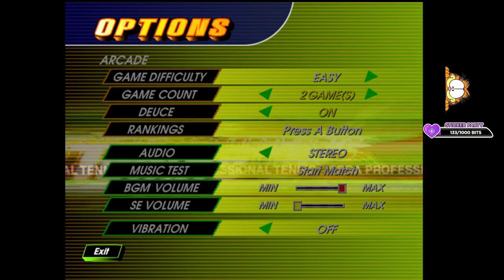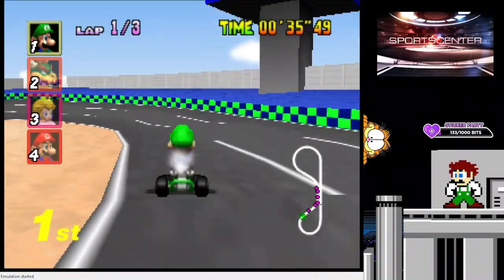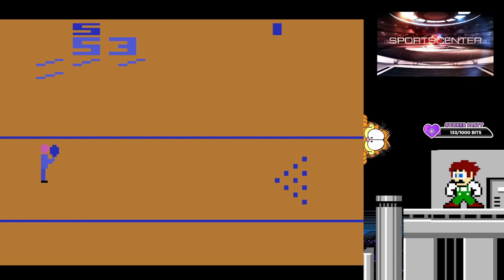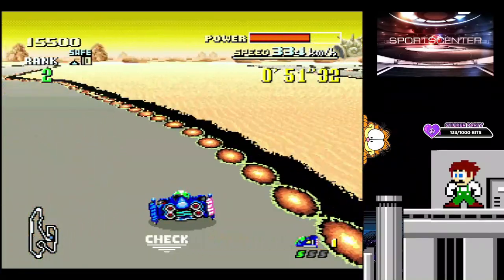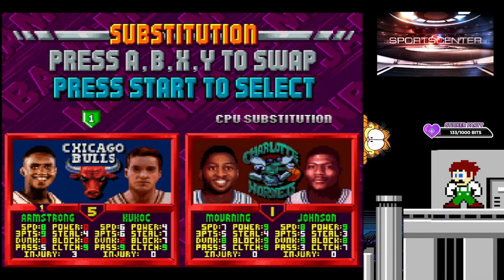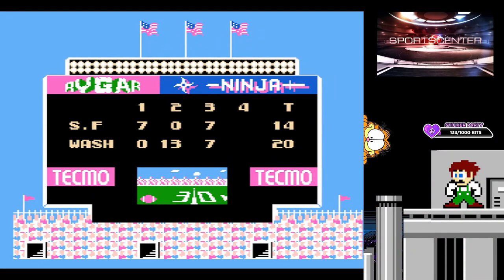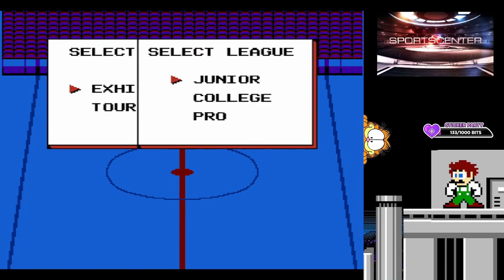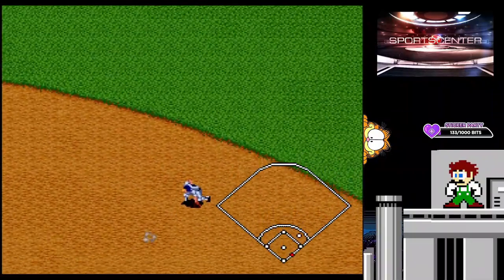Retrorevisited: Sports Night (Atari 2600, n64, NES, SNES, Dreamcast)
For this edition of Retrorevisited, I went back to some favorite sports games of mine as a kid, teen and young adult. I stuck with 1 and sometimes 2 games for each sport.

Mario kart64 had a glitch when I was trying to change the graphics driver for project64 and had to restart MK64. Also I know I lost at most these games, I hadn't planned to play through all games, win or lose.

We played:
Tennis - Virtua Tennis (Dreamcast)
Racing - Mario Kart64 (N64)
Bowling - Bowling (Atari 2600)
Racing - F-Zero (SNES)
Golf - Golf (NES)
Basketball - NBA Jam TE (SNES)
Football - Tecmo Bowl (NES)
Golf - Nes Tournament Open Golf (NES)
Hockey - Blades of Steel (NES)
Baseball - Ken Griffey Presents Major League Baseball (SNES)